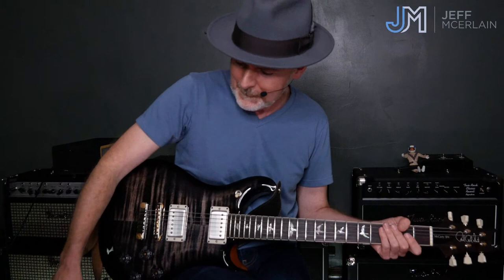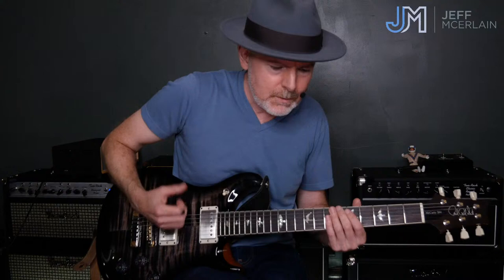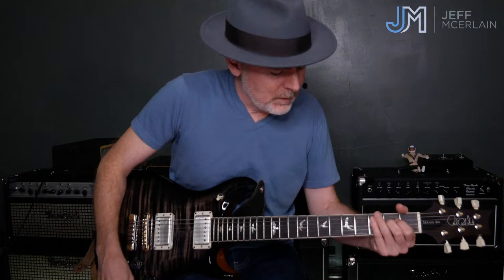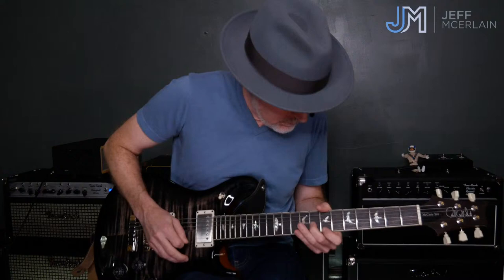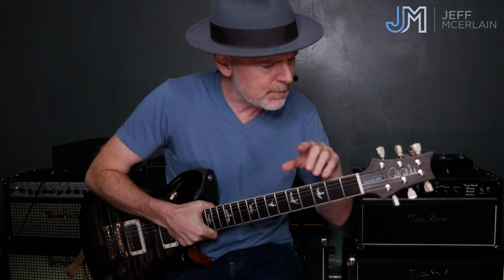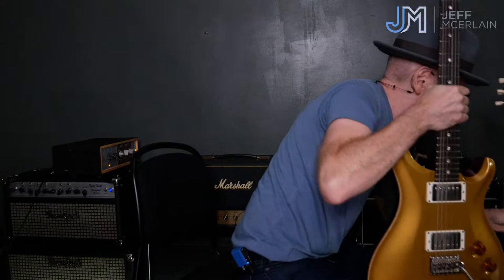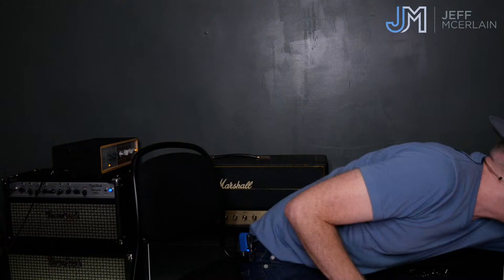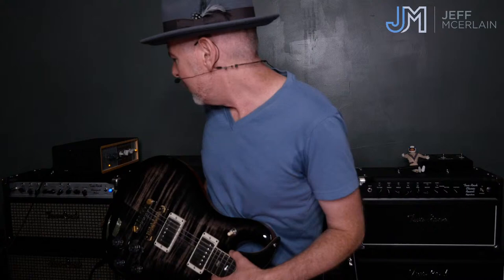Blues in E using Open Strings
We'll take a look at a solo blues in E using open strings!
Tip Jar

Jeff McErlain TrueFire
Enter LIVE25 to save 25% on my website only!